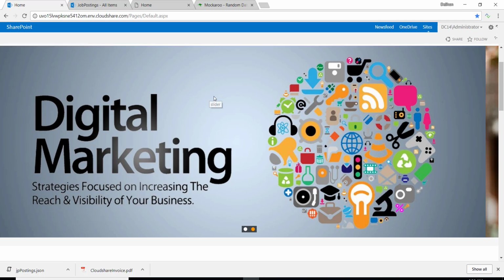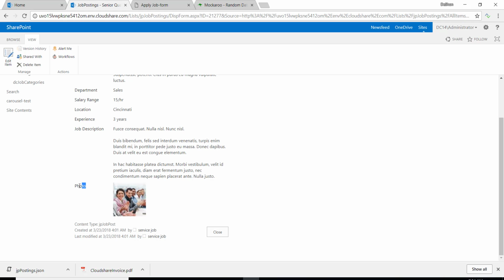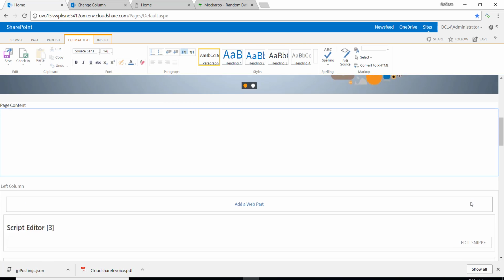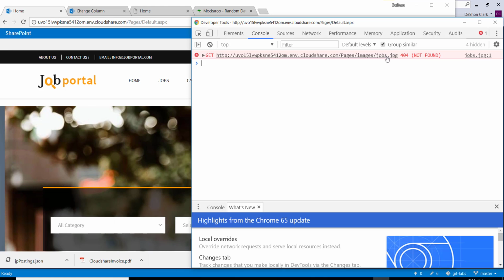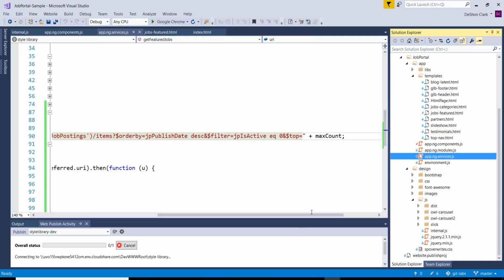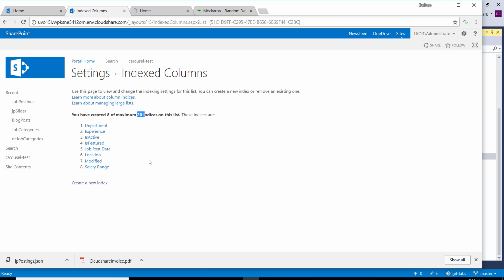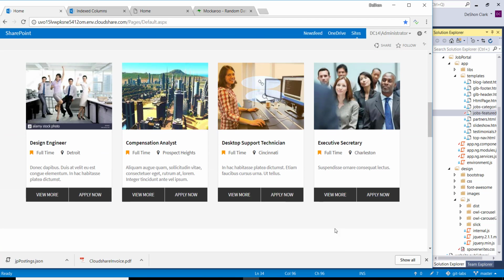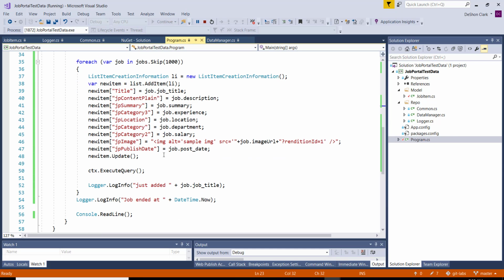S1E09: RestAPI Calls against SharePoint Large Lists - 100,000 items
In this SharePoint Developer tutorial we make restAPI calls against a SharePoint large list with 100,000 items (at the time of this video there were only 23,472 items, they were still loading). We will discuss the gotchas with working with large lists, and when to create indexed columns and for which columns types.

In addition, some of the steps in this video is a review of the previous techniques we used in earlier videos, as in publishingImage src url, css tricks for responsive design, and odata filtering syntax in restAPI urls.

As mentioned in this video, it is important to work with large sample data during SharePoint development. This allows you to catch performance issues/concerns much earlier in the process, and gives you a lot of data when working with search or other features that requires paging.